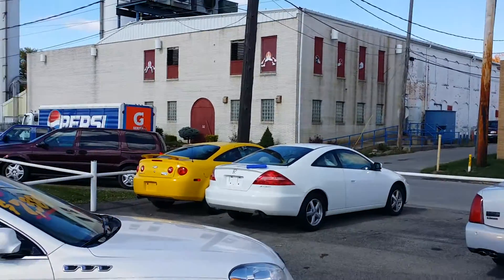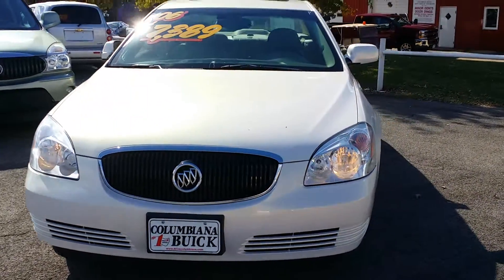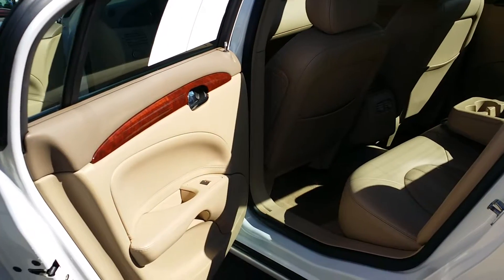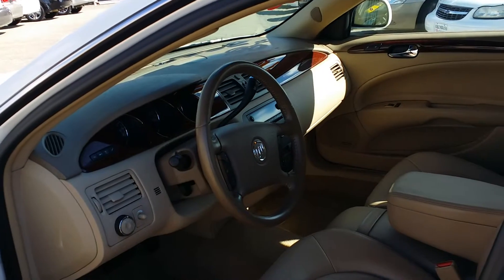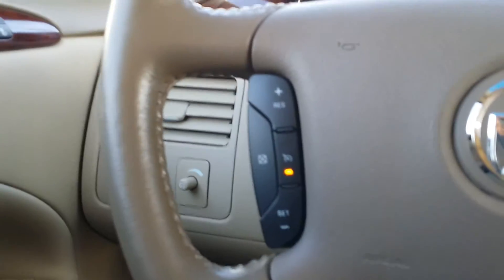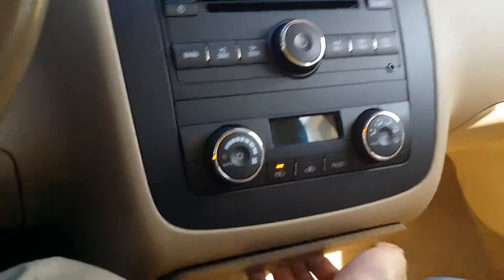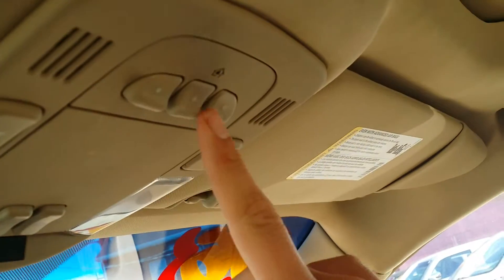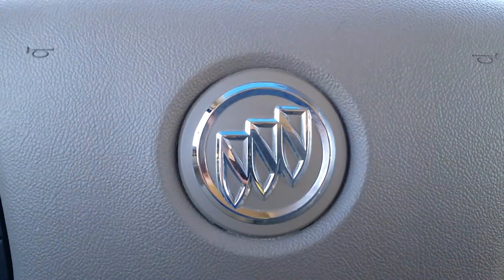2006 Buick Lucerne CXL for Dan by Wayne Ulery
2006 Buick Lucerne CXL by Wayne Ulery Stop to see what my customers are saying.  TEXT: buick TO:50500 for Wayne's Buick Experience.